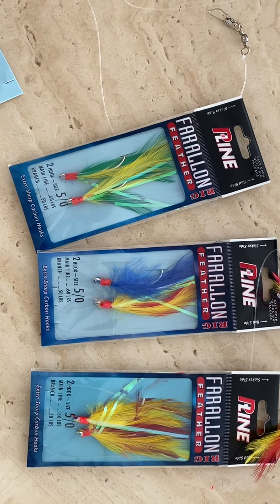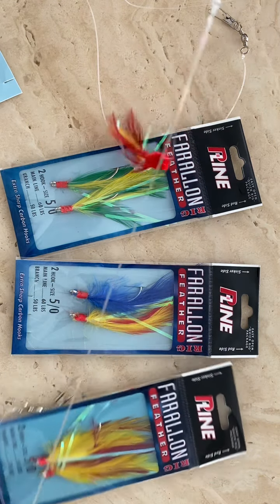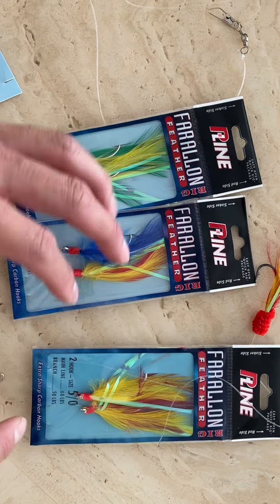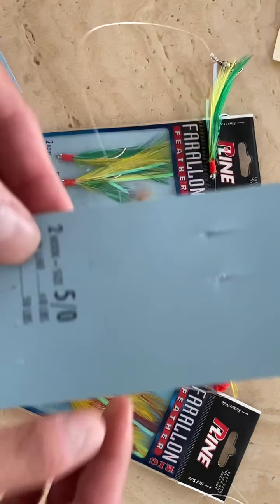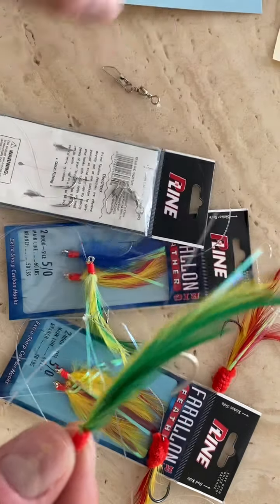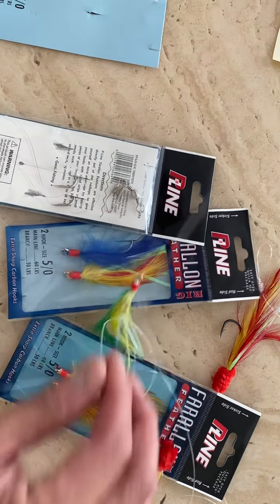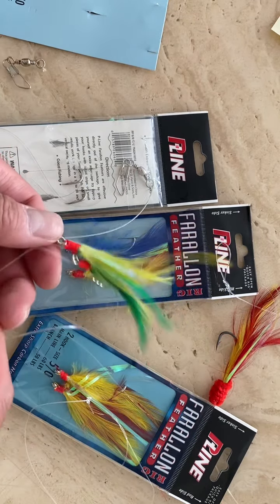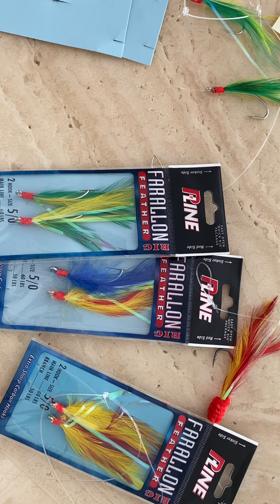P-Line Farallon Feather Teaser Jig for flounder or black seabass fishing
This is a great alternative bucktail teaser for just $2.99 at Dick’s Sporting Goods online.